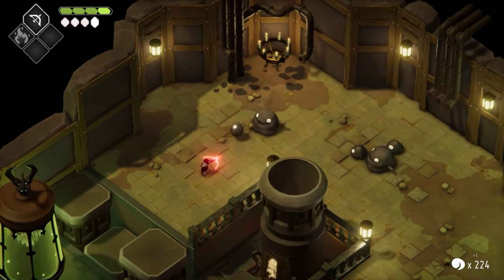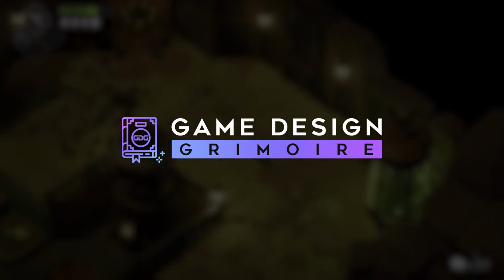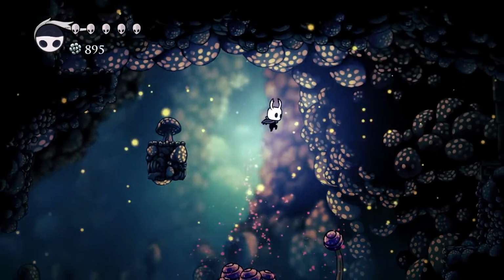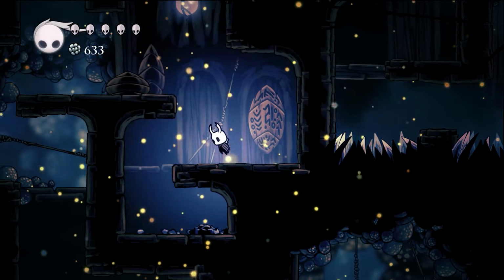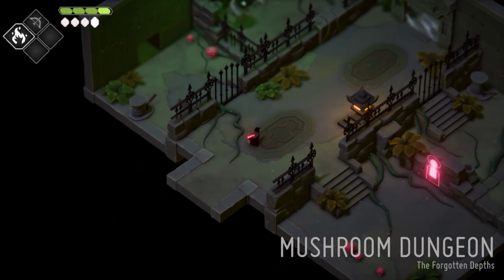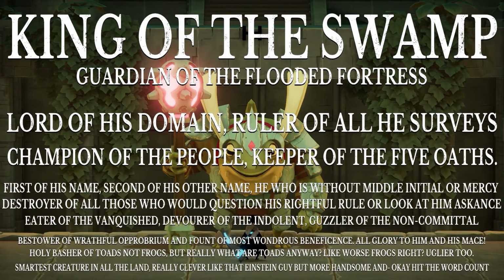Exploring Worlds - What Death's Door Can Learn From Hollow Knight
This time around, we’re hopping into a case study examining the environmental storytelling & creature lore of The Mantis Village in Hollow Knight & The Overgrown Ruins in Death’s Door.

00:00 Intro
01:30 The Mantis Village
03:23 Level Design, Set Dressing & Environmental Storytelling
04:48 The Overgrown Ruins
07:16 Meaningful Locations & Design
08:15 Creature Design & Lore
11:06 Key Takeaways
13:09 Outro

Gameography (in order of appearance):

Hollow Knight (Team Cherry, 2017)
Death’s Door (Acid Nerve, 2021)
Silk Song (Team Cherry, TBD)
The Legend of Zelda: Breath of the Wild (Nintendo, 2017)